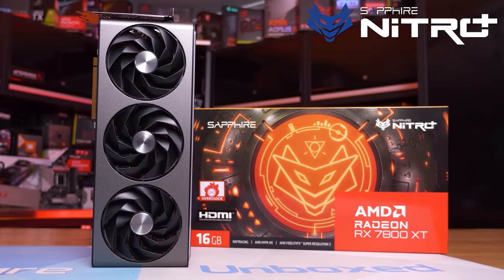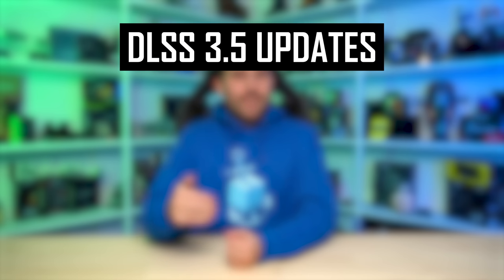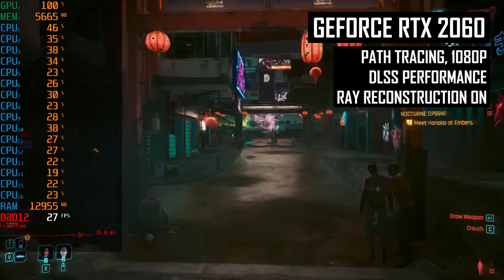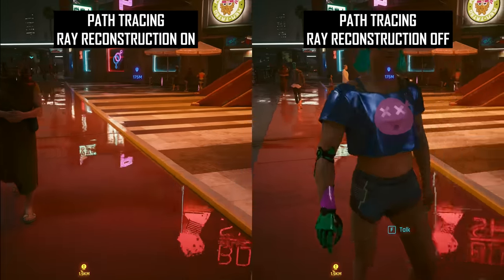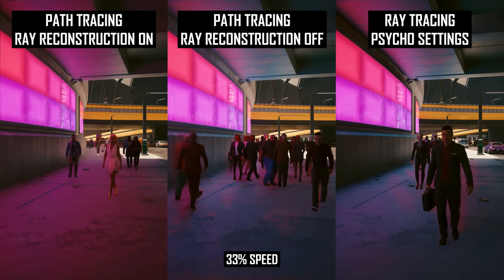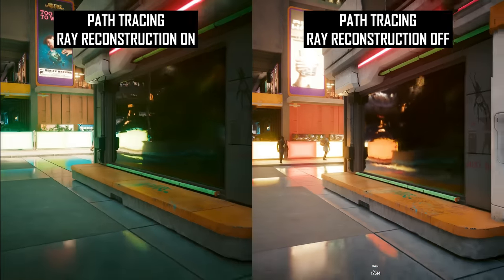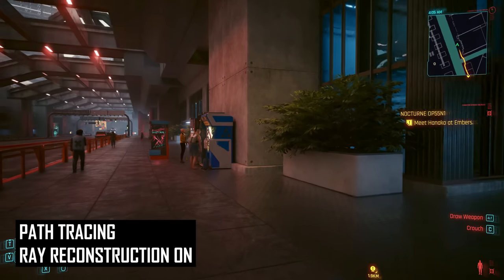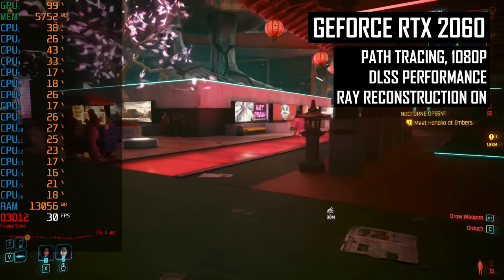Better Ray Tracing, (Almost) No Cost - Nvidia DLSS 3.5 Ray Reconstruction Tested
Video Index
00:00 - Welcome Back to Hardware Unboxed
02:39 - DLSS 3.5 is Badly Named
04:51 - Early Limitations of Ray Reconstruction in CP2077
06:46 - Ray Reconstruction Visual Quality Analysis
15:01 - Ray Reconstruction Performance
16:18 - Final Thoughts